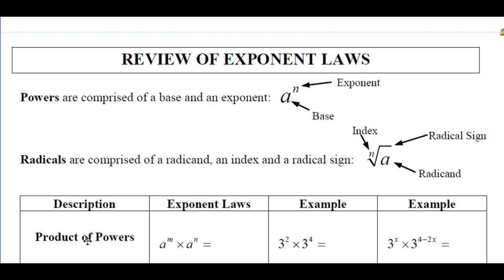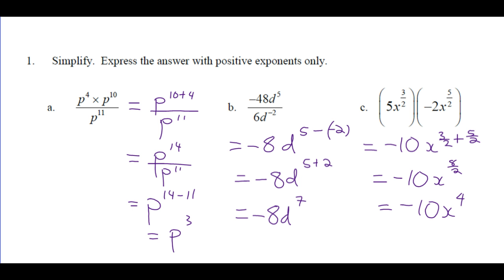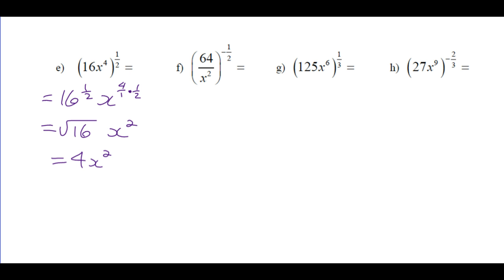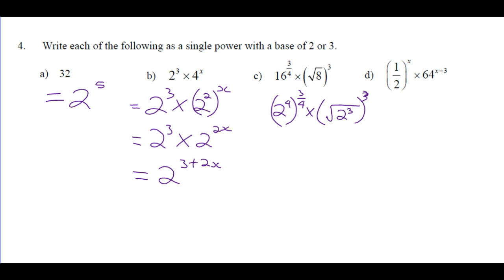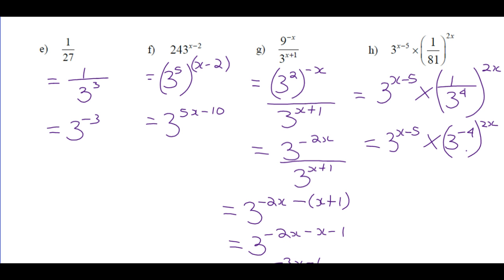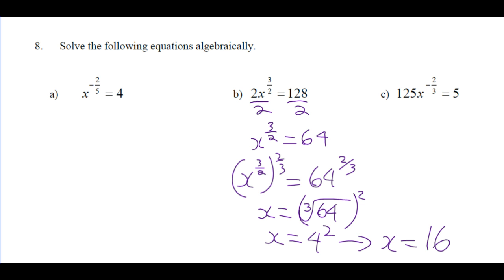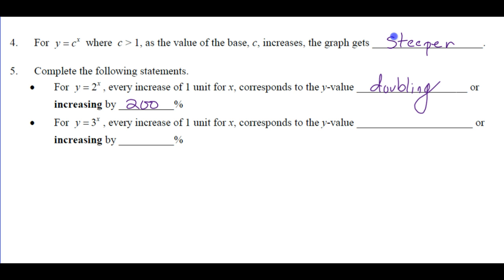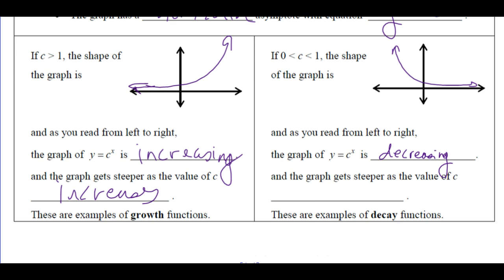Review of Exponent Laws and Preview of Exponential graphs